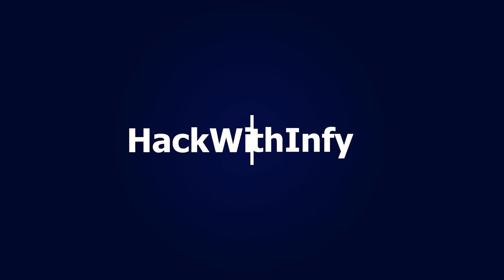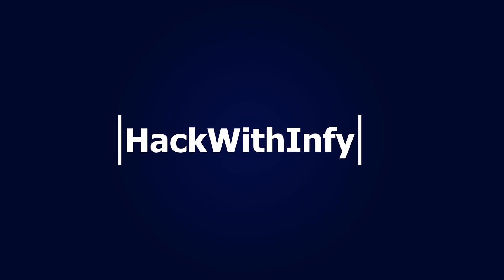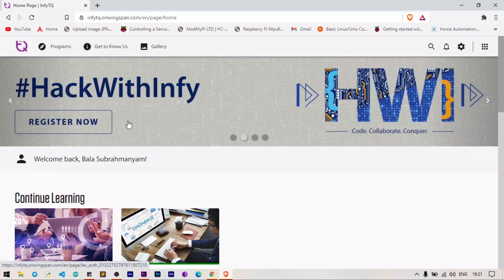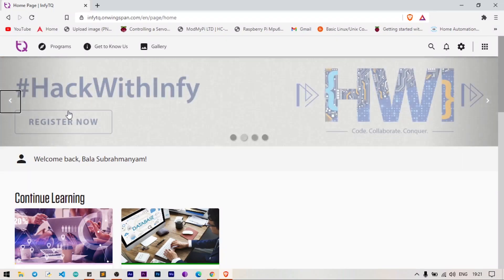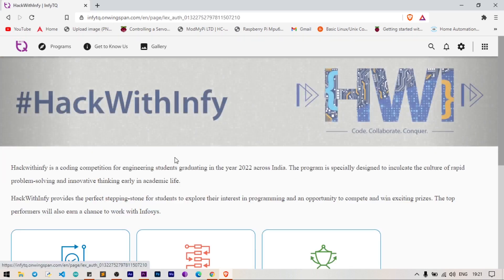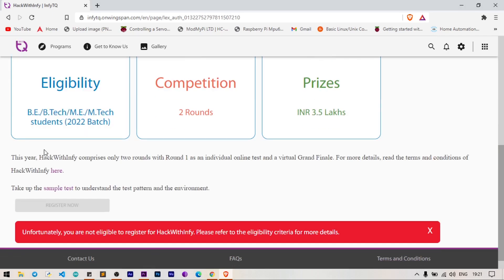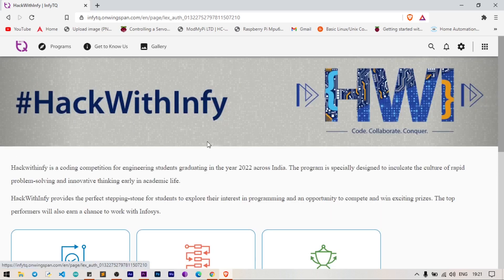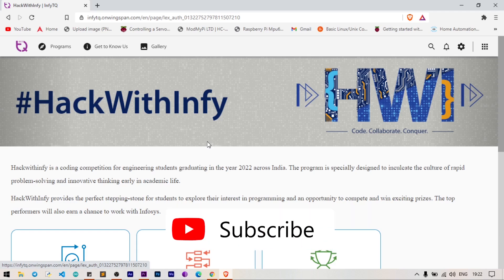How to Register for Hack With Infy 2021 | HWI 2022 Batch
Hack With Infy Registration process

How to crack InfyTQ 2022 Batch with 5 pro Tips